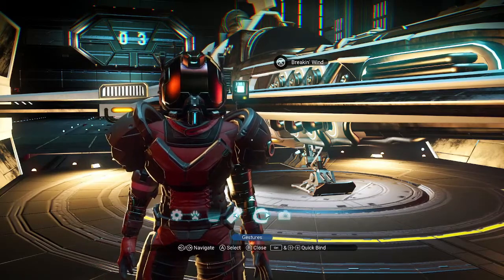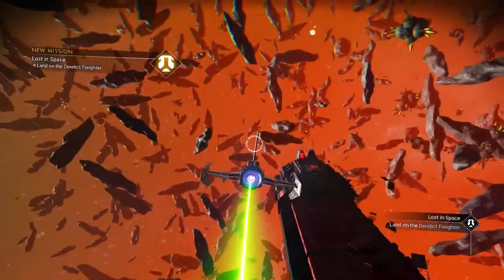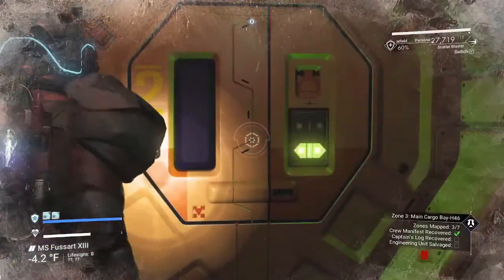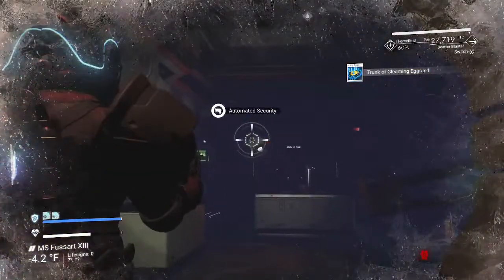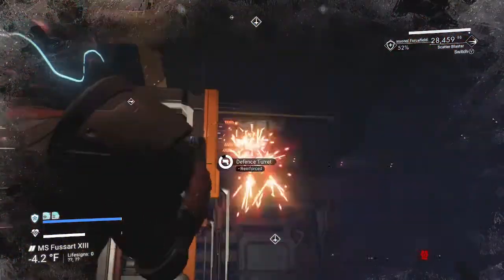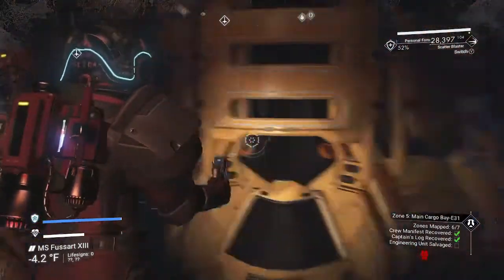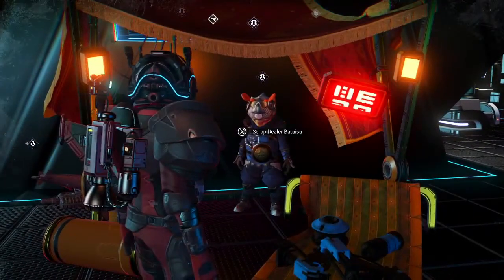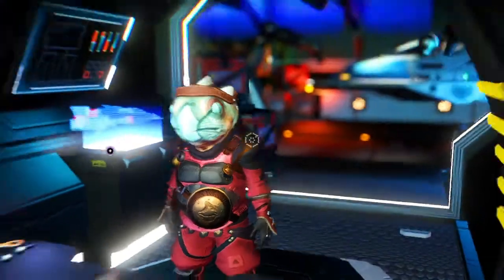Derelict Freighter - Walk thru - NMS - Rugged Elf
Taking a stroll through a derelict freighter to grab me some booty.

No Man's Sky
No Man's Sky Adventure
No Man's Sky Base Building
NMS Base Building
No Man's Sky News
NMS Quicksilver